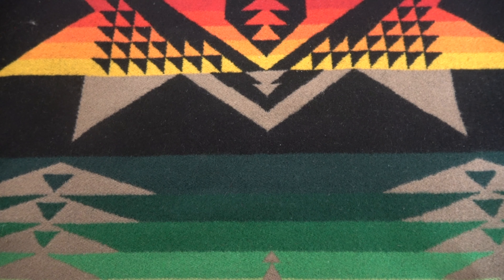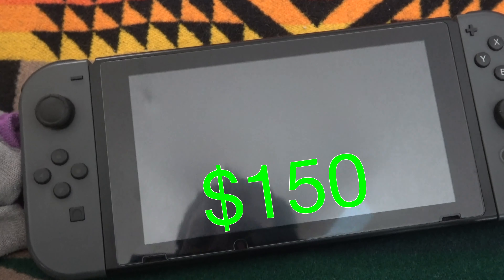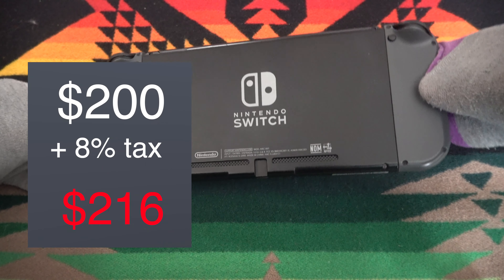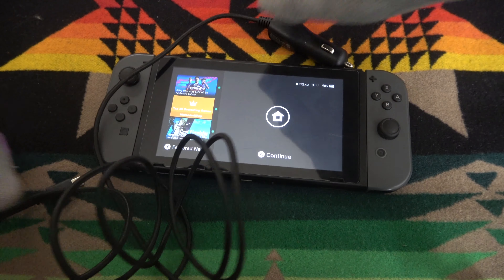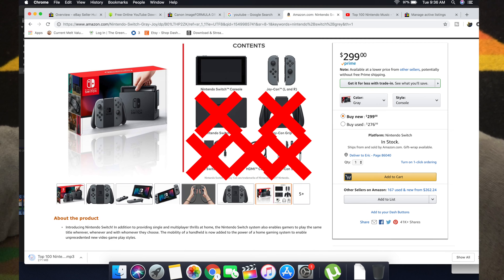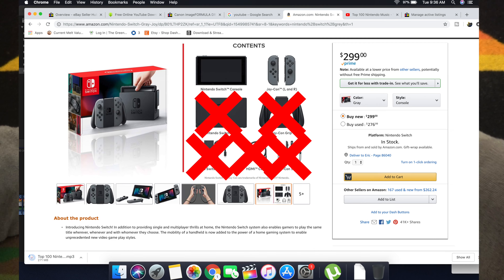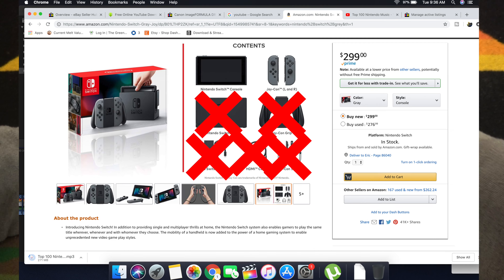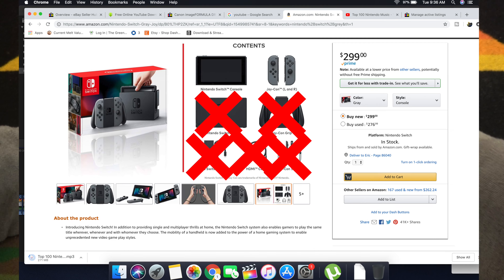I Just Bought the CHEAPEST NINTENDO SWITCH in the world (not broken & not on ebay)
Check out pawn shops or ebay! You can get a deal on a cheap nintendo switch!